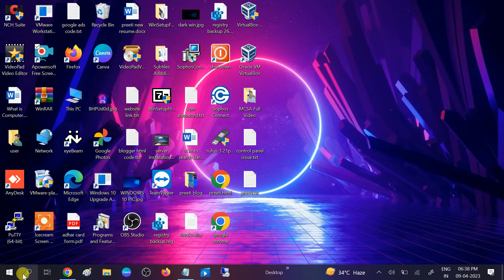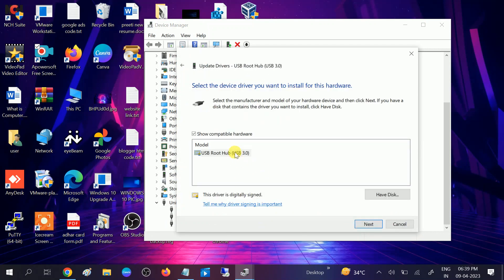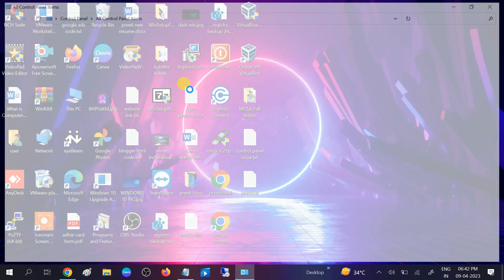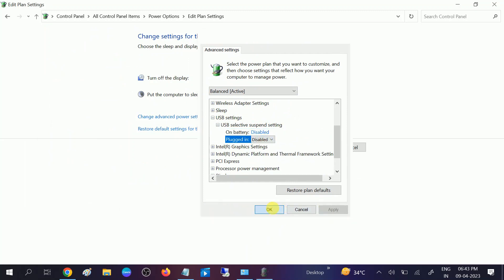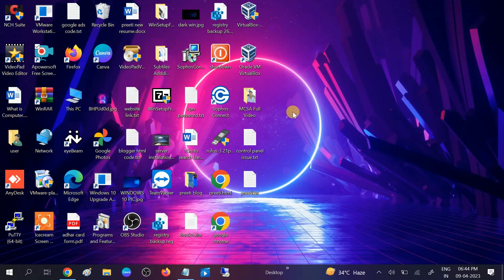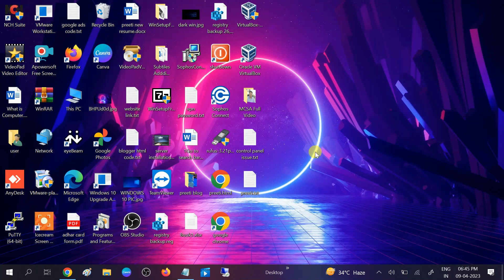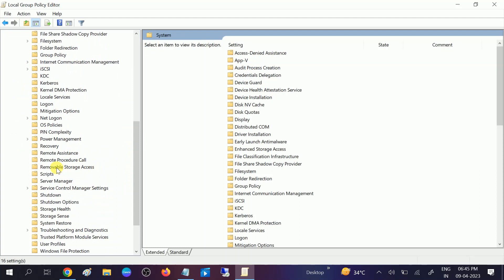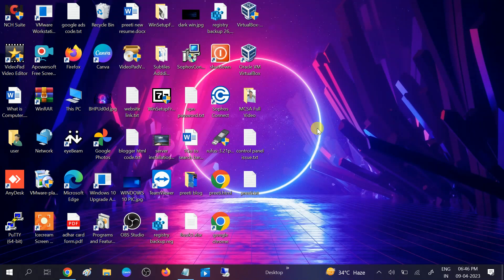✅ How To Fix USB Not Working In Windows 10 ,11,8,7 ( 5 Ways 2023)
msdt.exe -id devicediagnostics
USB Mass Storage Device